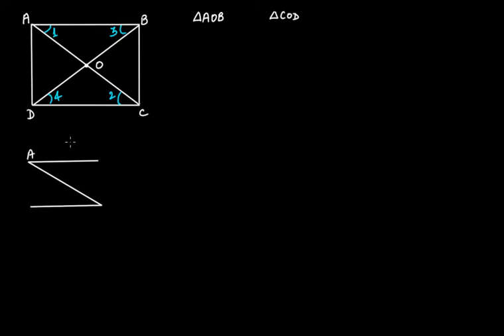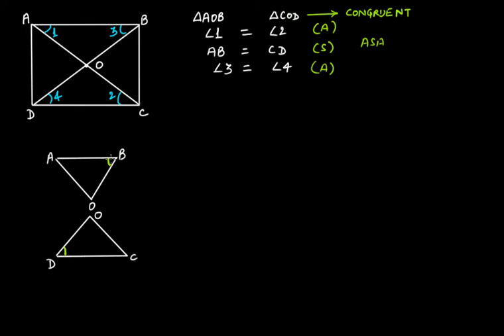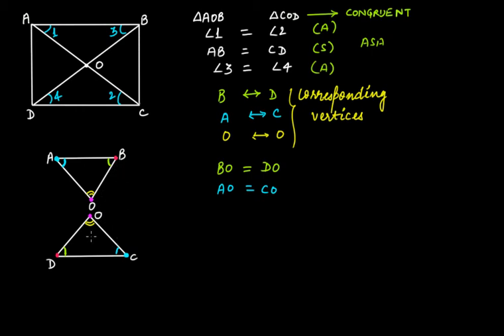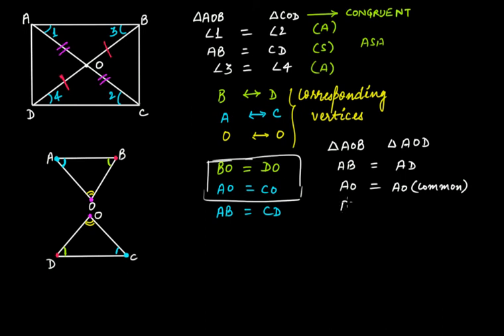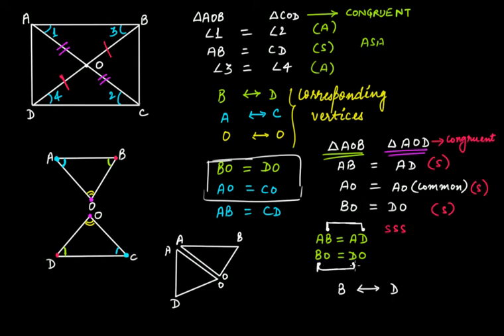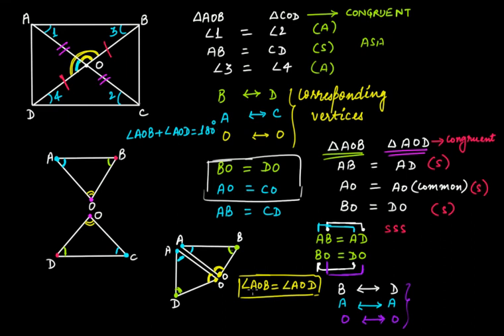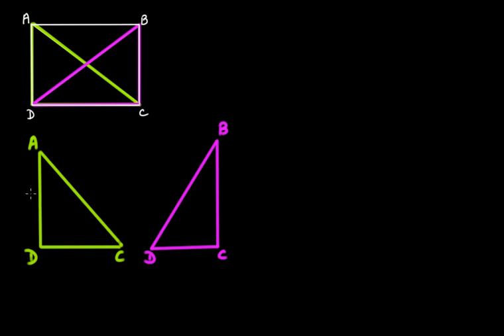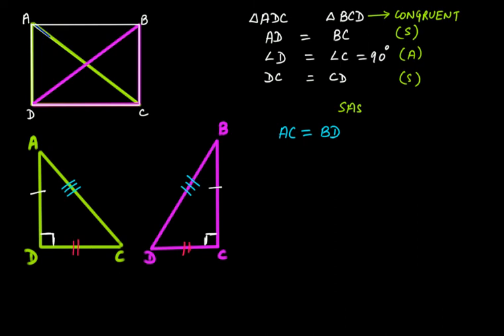The Diagonals of a Square are Equal in Length & Bisect Each Other at Right Angle || Grade 8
In this video tutorial we discuss:
(1) How to prove that the diagonals of a square are equal in length and that they bisect each other at the right angle?

The topics discussed in this tutorial are from the chapter "Understanding Quadrilaterals" from C.B.S.E. Grade 8 Mathematics.